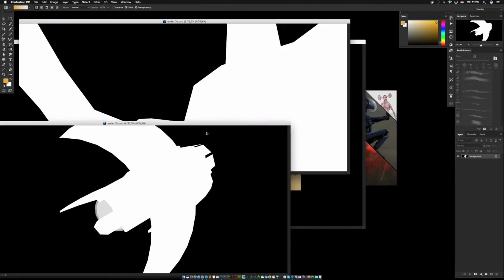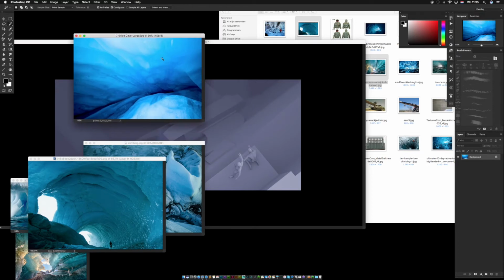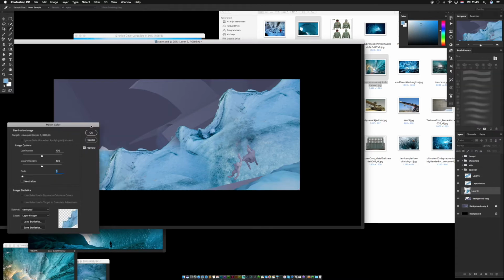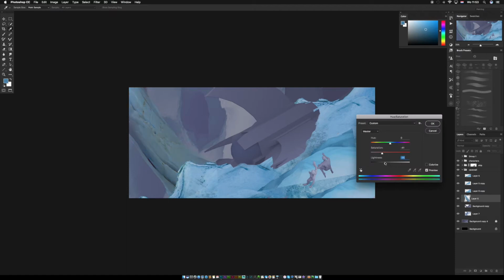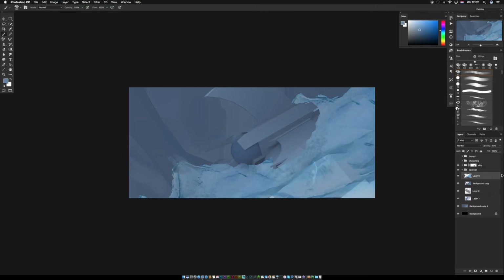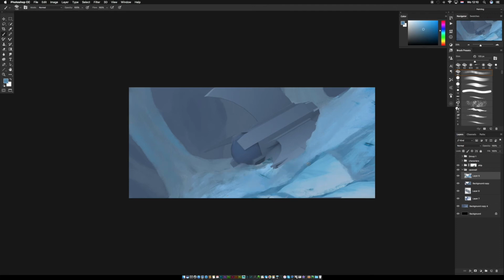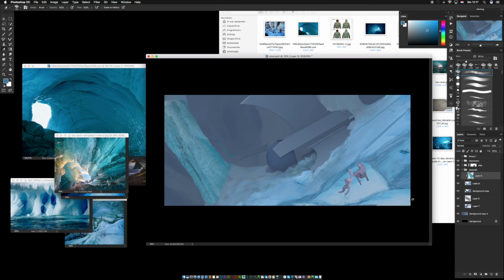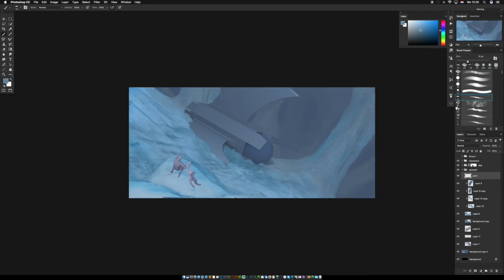FROZEN AGE part 5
Frozen Age is a series of videos were I take you along a project from sketches to end result. In this video I have chosen a rendered scene out Modo. With the help of textures/photos we start to paint the ice cave in Photoshop.